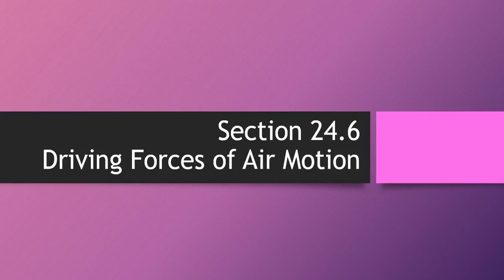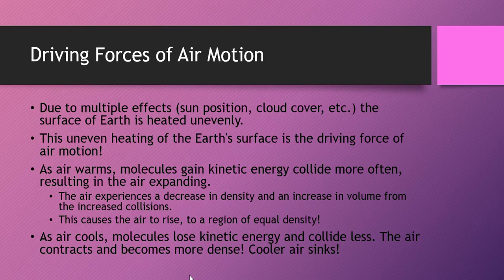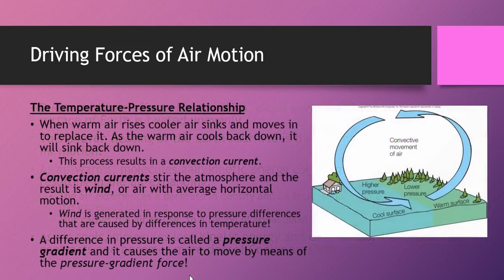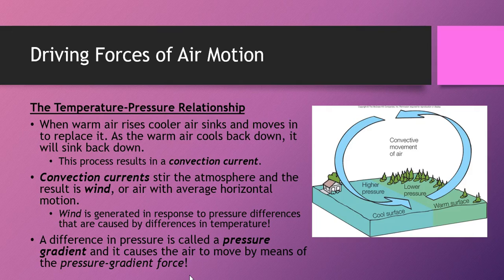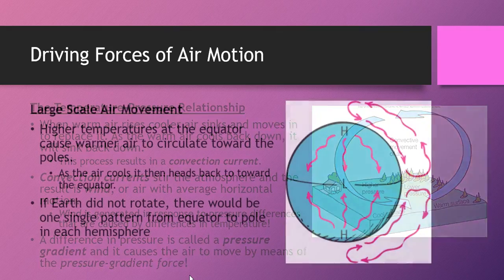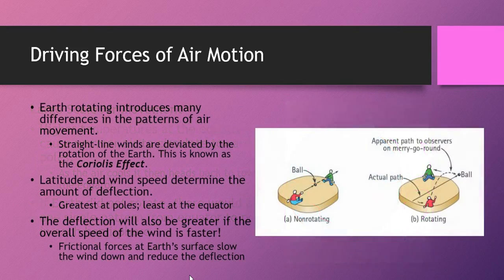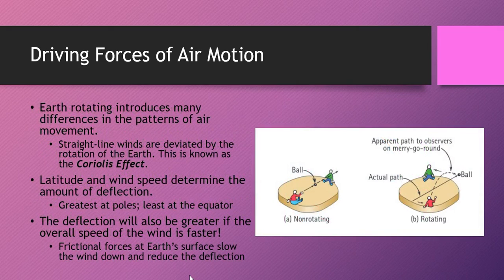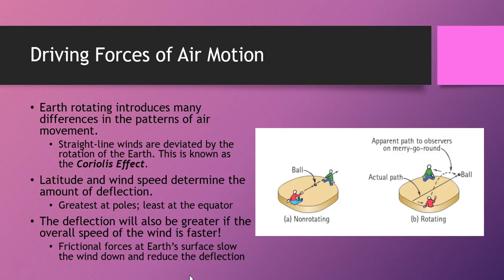PHY 2253 - Sec. 24.6 - Driving Forces of Air Motion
Sec. 24.6 - Driving Forces of Air Motion